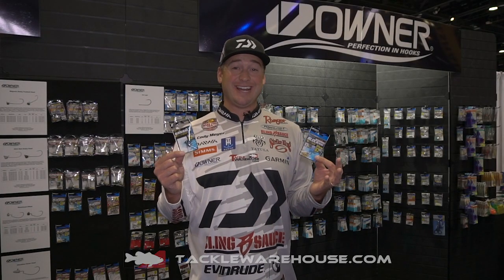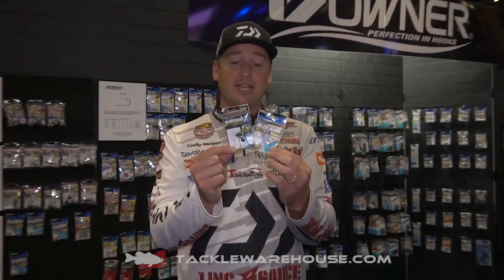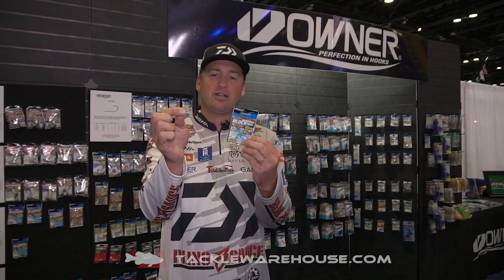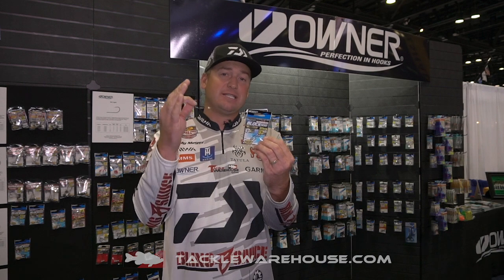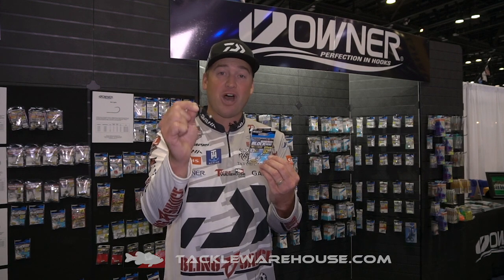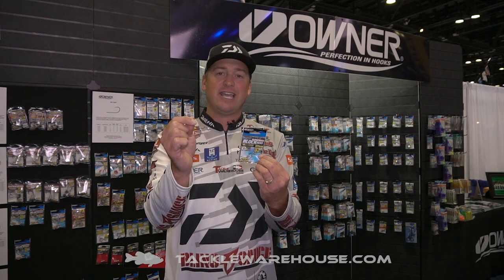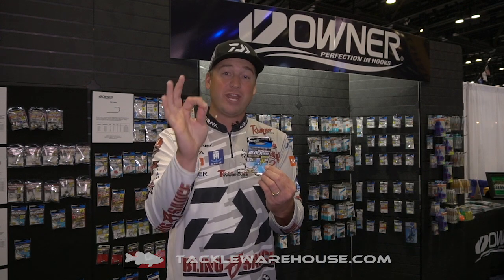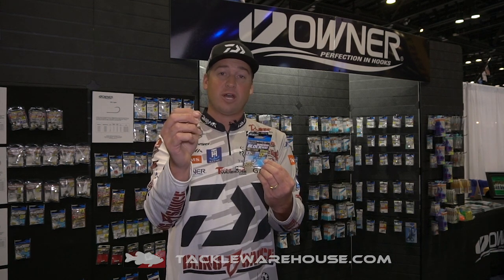Owner Weedless Block Head Offset Head & New Block Head Sizes with Cody Meyer | iCast 2019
TW discusses the Owner Weedless Block Head Offset Head & New Block Head Sizes with Cody Meyer at the 2019 ICAST Show in Orlando, Florida.